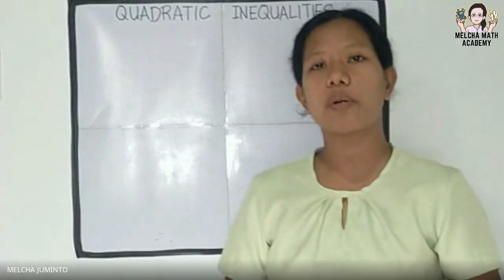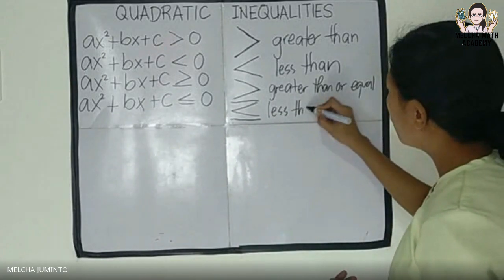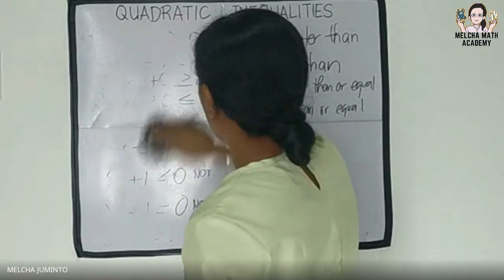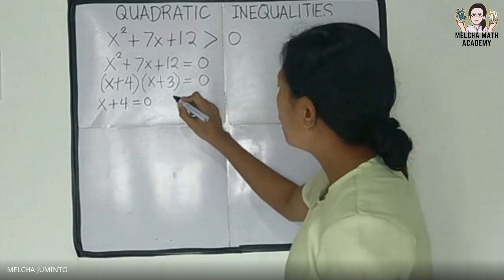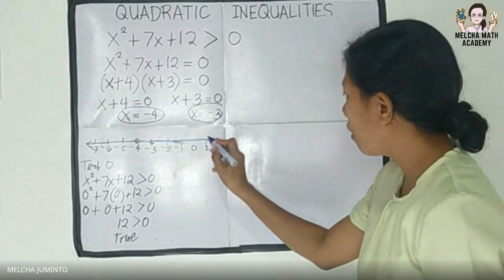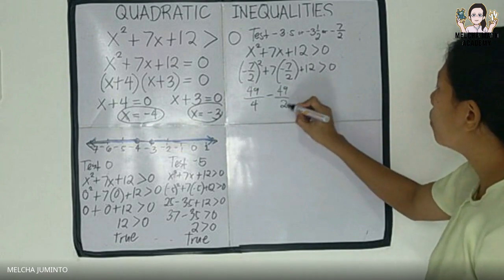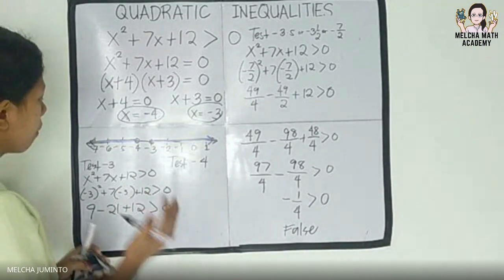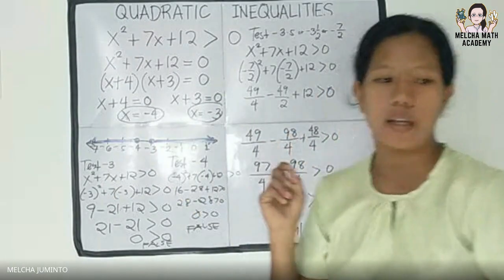Quadratic Inequalities | Part I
Quadratic inequality is an inequality composed of polynomial in degree 2 and any of the four inequality sign.  This video talks about how this kind of mathematical statement can be solved.